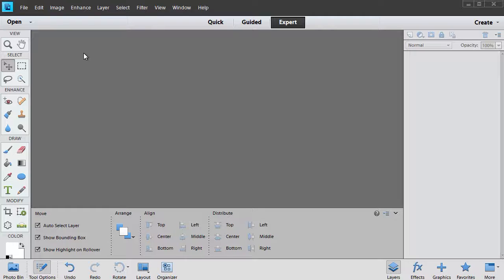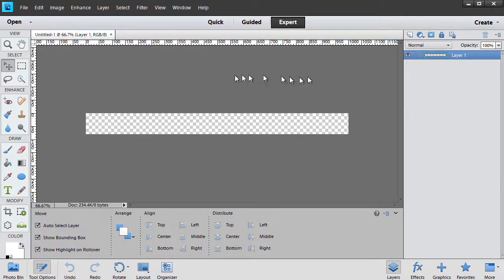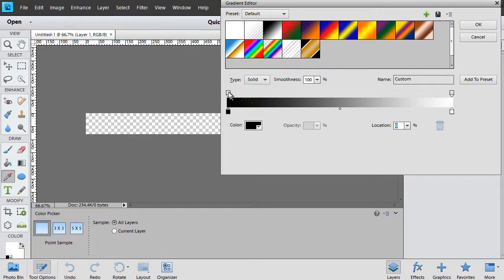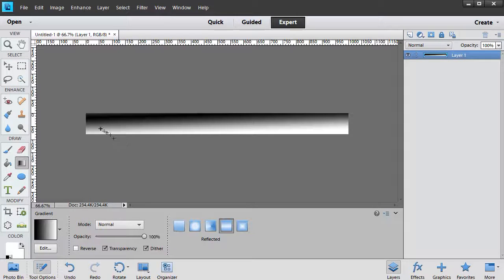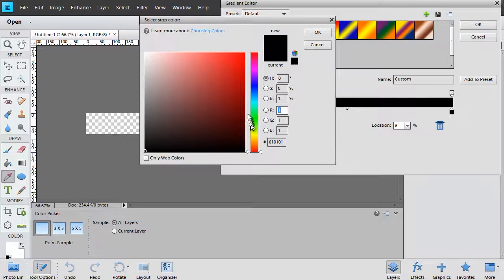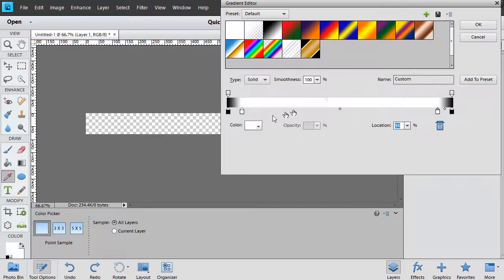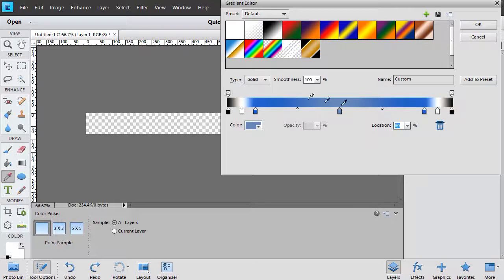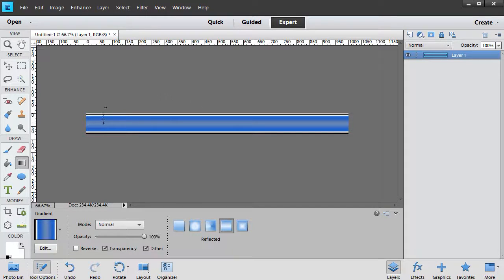Photoshop Elements - How to use a gradient in a title bar